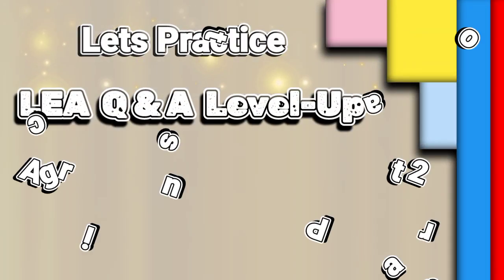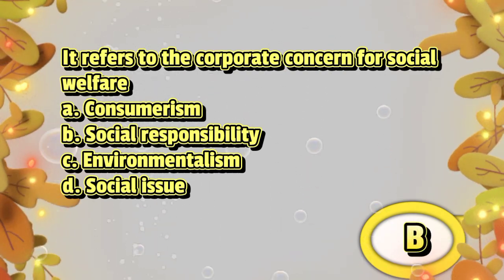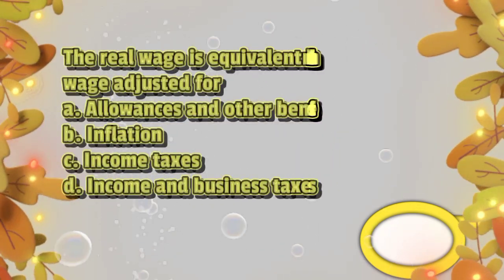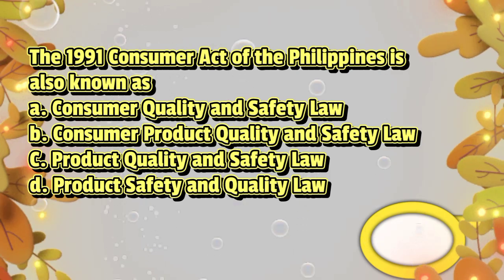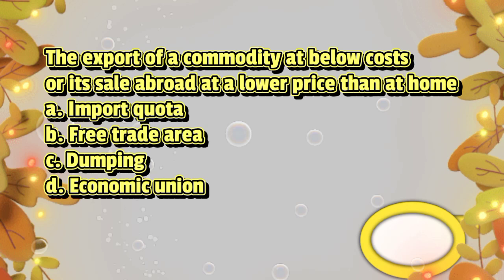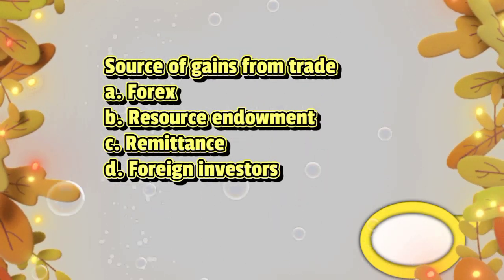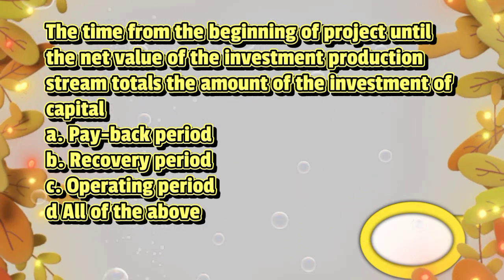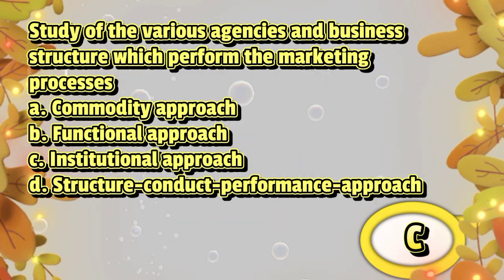Agricultural Economics Q & A Level-up Part 2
Keep practicing LEA Q and A mas lamang ang may alam